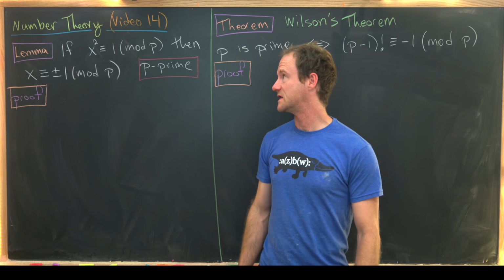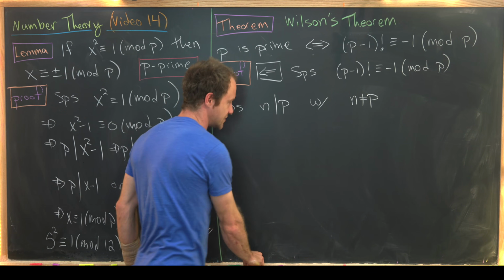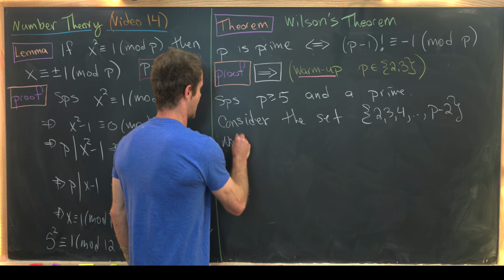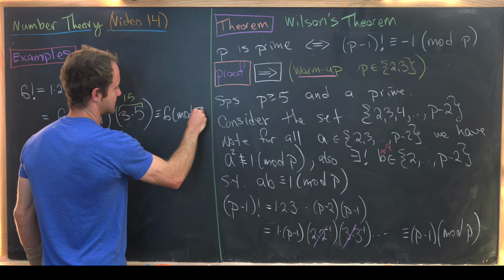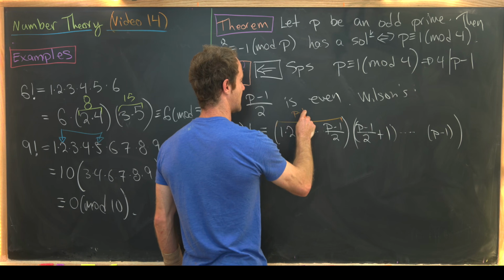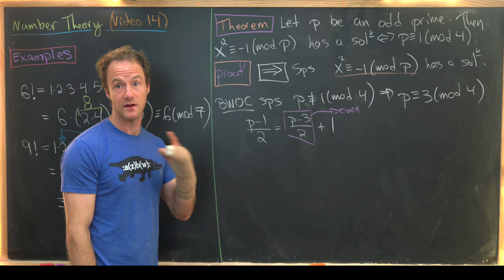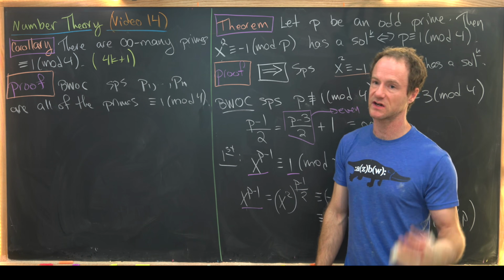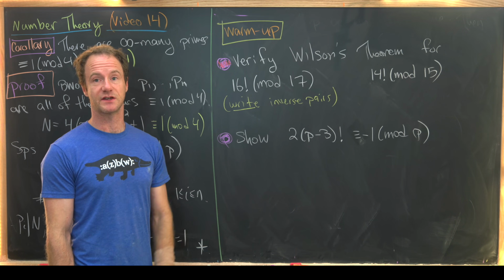Wilson's Theorem -- Number Theory 14